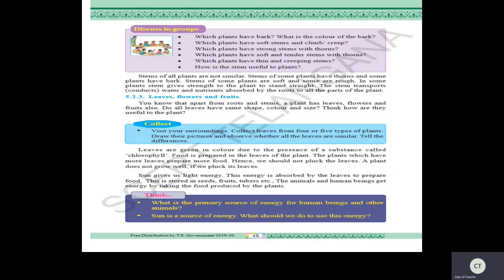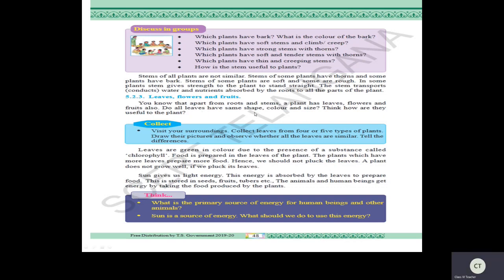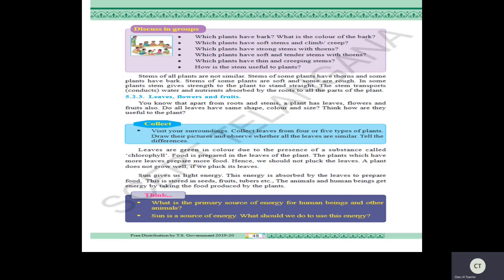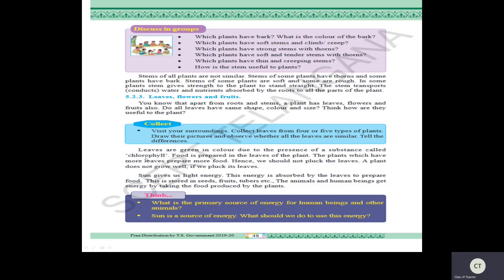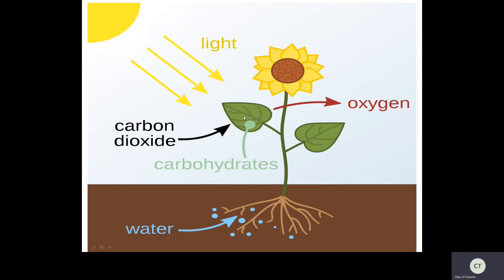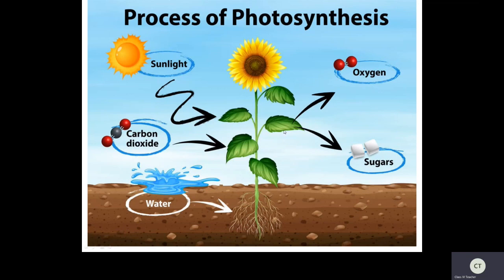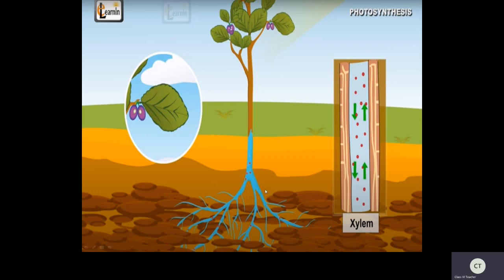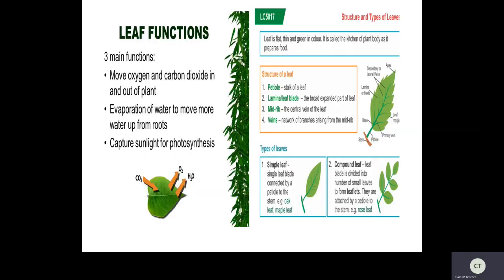Class IV EVS | ST CLAIRE HIGH SCHOOL | Online Class | 06-10-2020